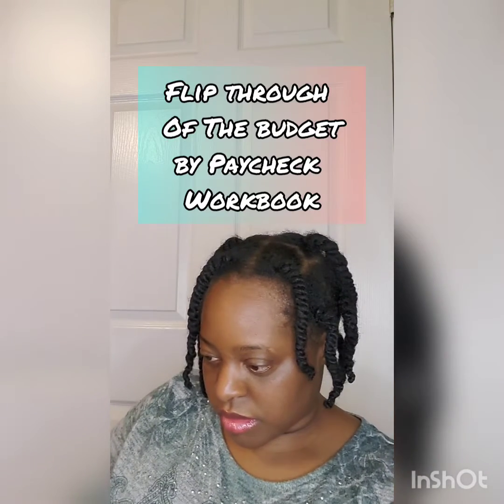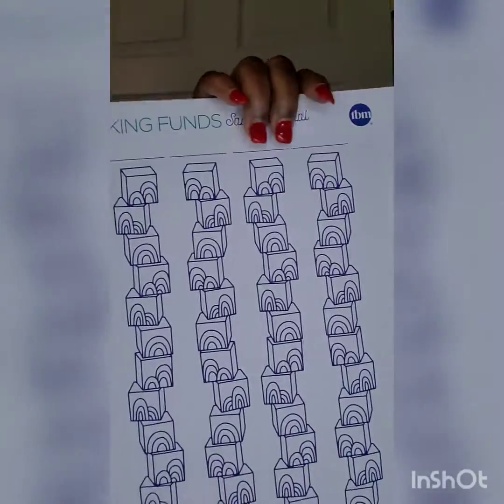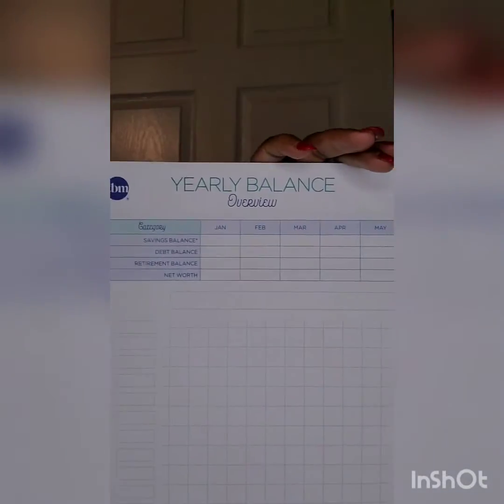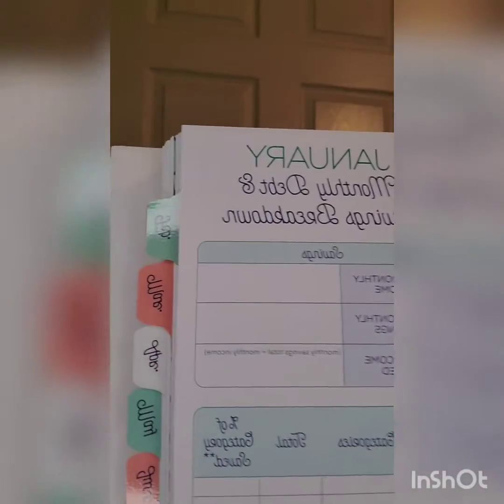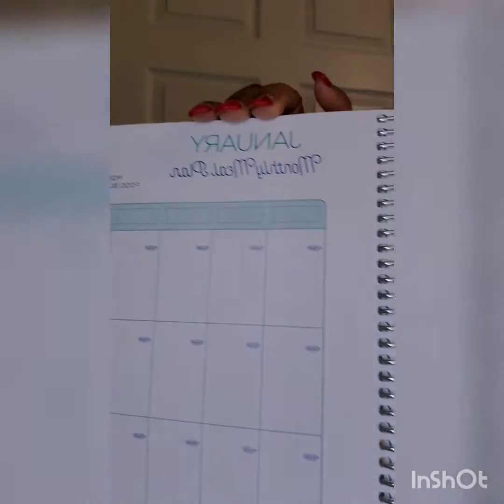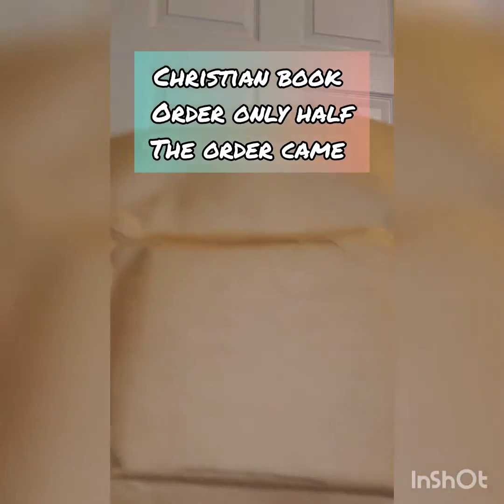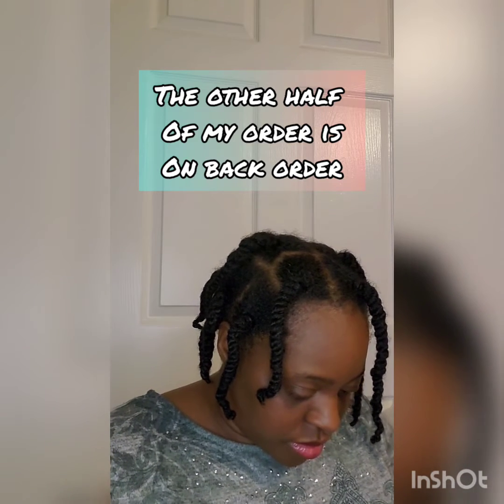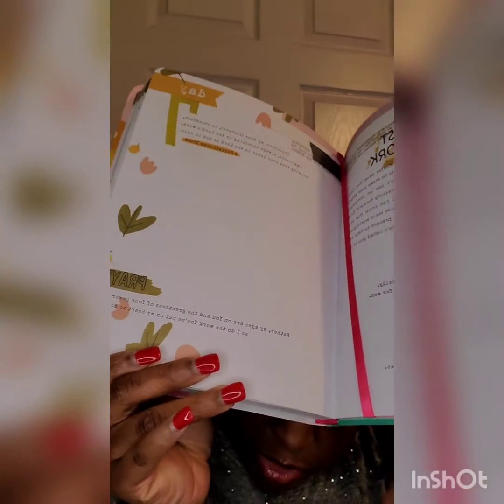1st Budget By Paycheck Workbook & 1st Erin Condren Planner part 2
Hi Everyone,I learned how to flip the video so words will not show backwards.  Thank God,that irritated me so bad. Anyway,hope you all had a great Christmas Day. God bless you all 🙏🏾

Tried to get this uploaded days ago,but the memory and space on my phone so low. I wanted to do a little editing first before I uploaded the video. So,excuse my lateness of uploading.